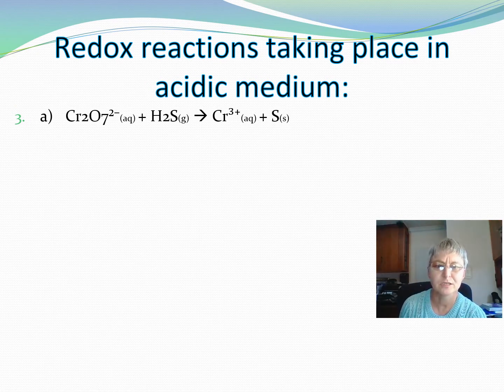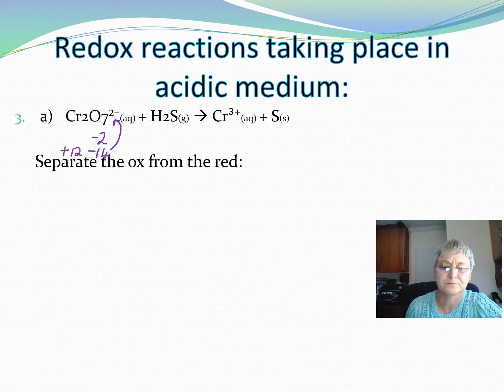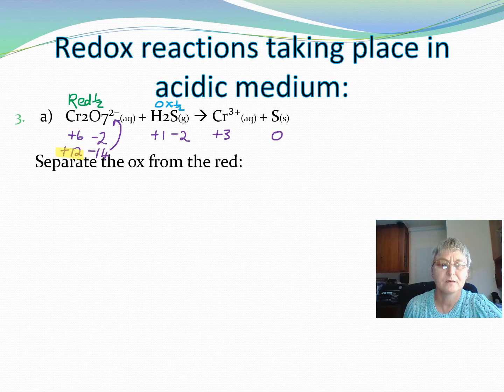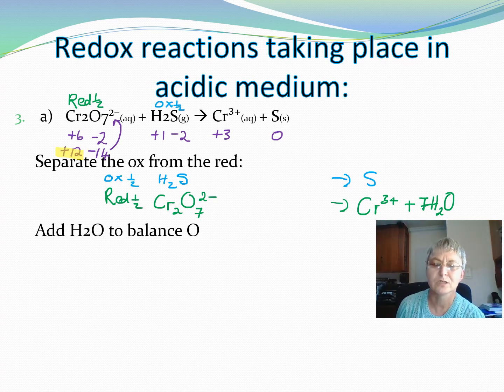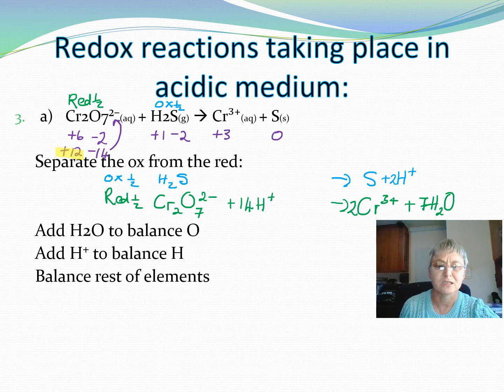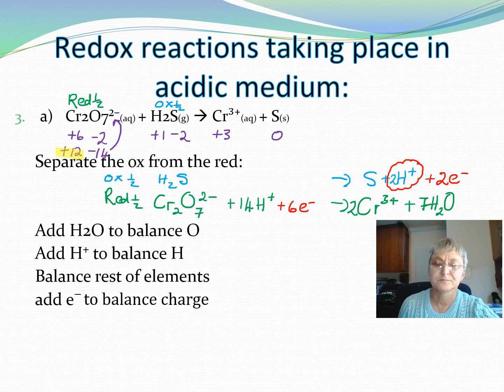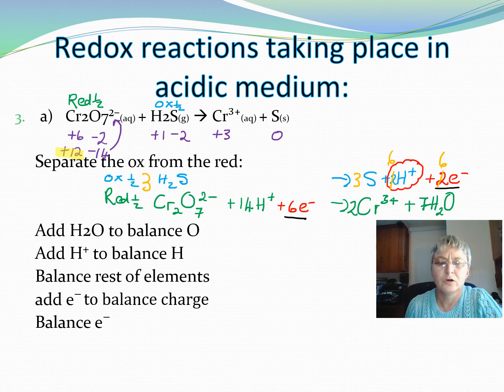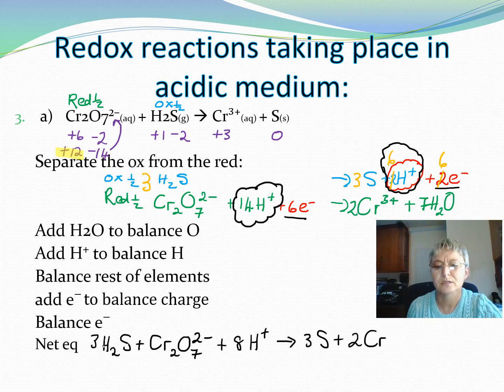14 GR 11 VIDEO LESSON 2a REDOX REACTIONS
WORKING THROUGH AN EXAMPLE OF HOW TO WRITE A BALANCED NET REDOX EQUATION FOR A REACTION IN ACIDIC MEDIUM WITHOUT USING THE TABLE OF STANDARD REDUCION POTENTIALS.